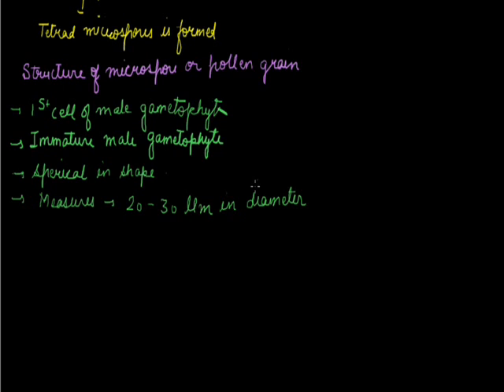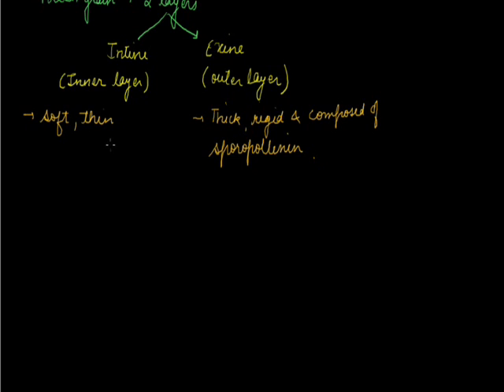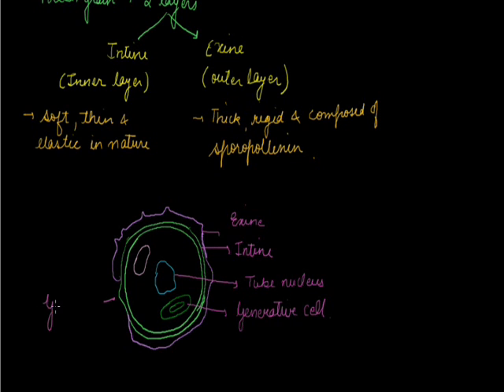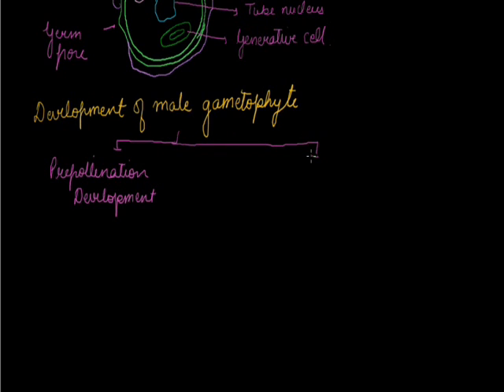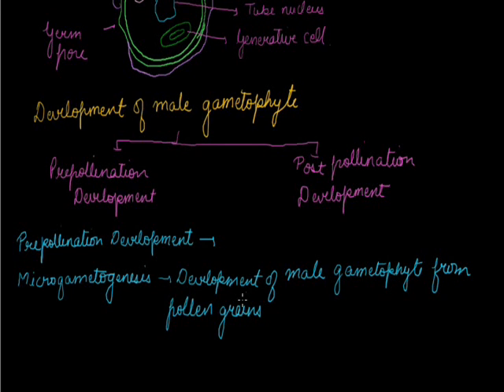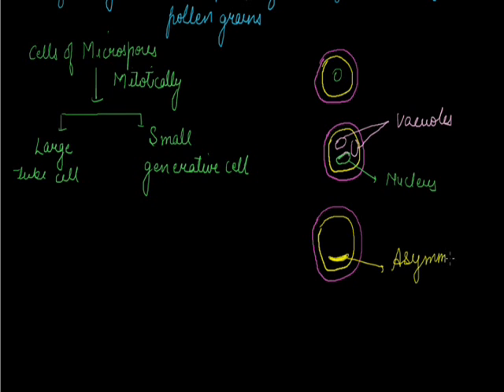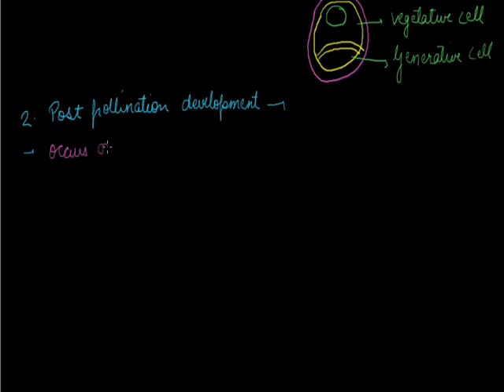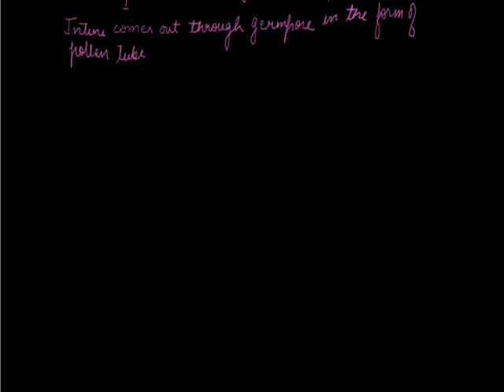Reproduction 004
vegetative propagation, flower, structure of anther grade IJSO